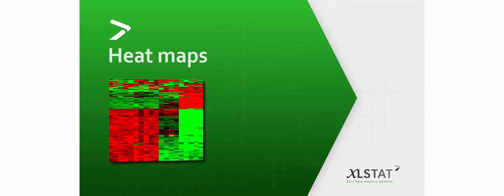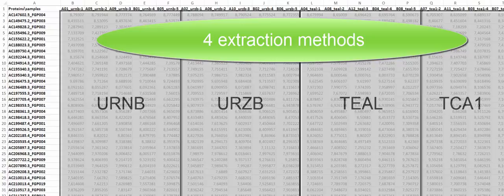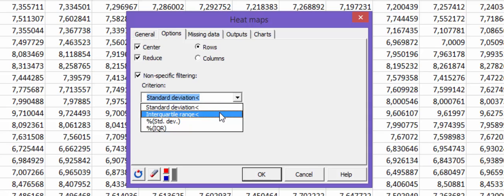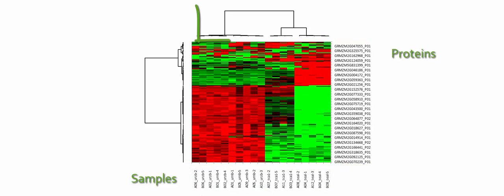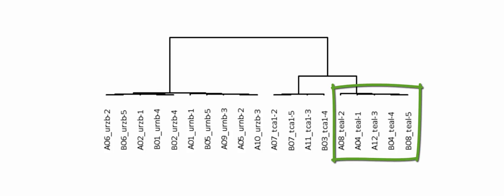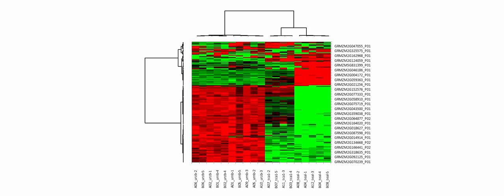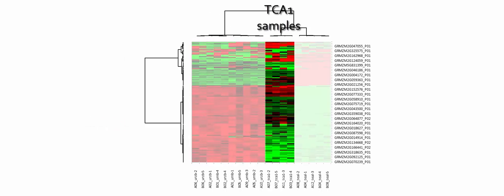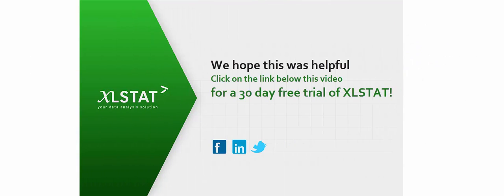What is a heat map?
Here's a short video explaining how heat maps are built in an OMICs world, and what kind of information heat maps provide. Everything is explained through a mini - tutorial using the OMICs module of the XLSTAT statistical software for Microsoft Excel.

We are very grateful to the PAPPSO platform (Gif-Sur-Yvette, France) which provided the dataset, which was used in a paper published in Proteomics:

Langella O, Valot B, Jacob D, Balliau T, Flores R, Hoogland C, Joets J, Zivy M(2013) Management and dissemination of MS proteomic data with PROTICdb: example of a quantitative comparison between methods of protein extraction, Proteomics. 2013 May;13(9):1457-66.